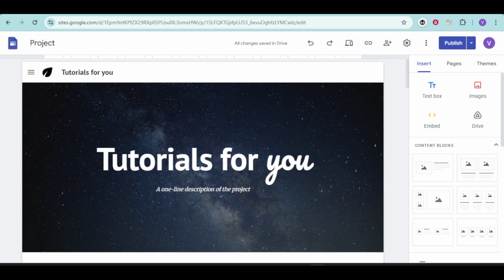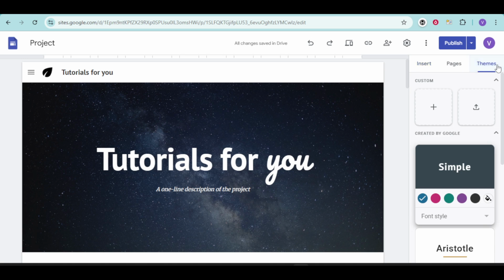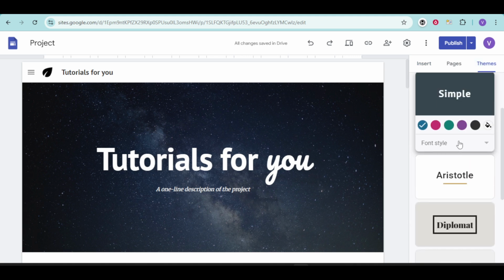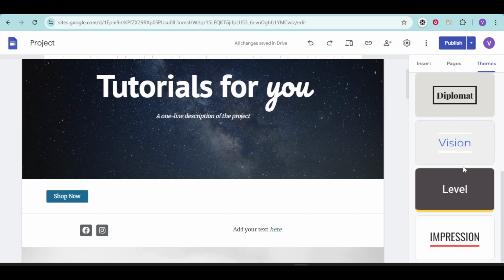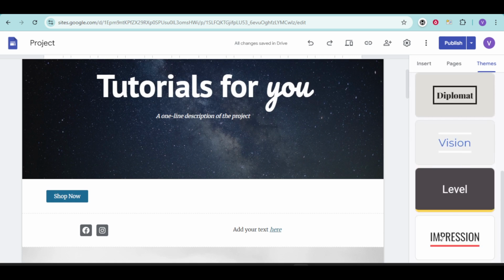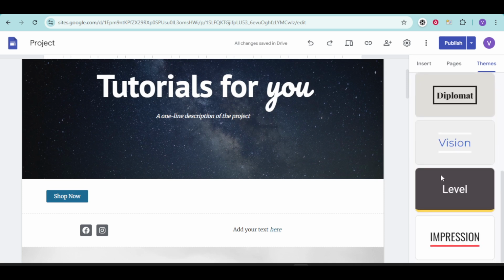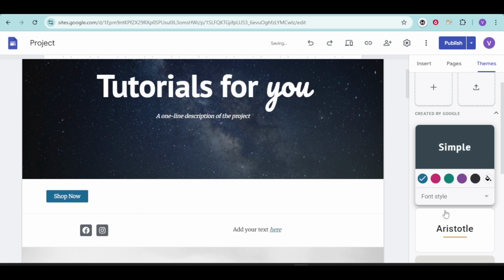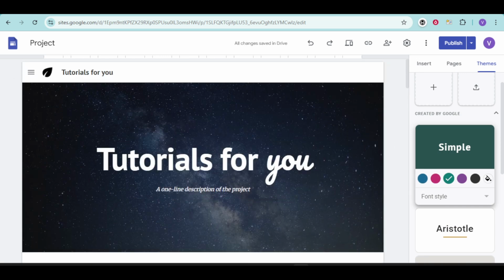How to Customize Google Sites Theme 2026 (Step by Step Tutorial)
how to customize the theme in Google Sites to match your branding and design preferences.
You’ll learn how to select a base theme, adjust color palettes, change fonts for headings and body text, and apply theme changes across your entire site instantly.
We also cover how theme customization affects existing sections, how to fix styling conflicts after switching themes, and what to do if changes don’t appear on the published site.